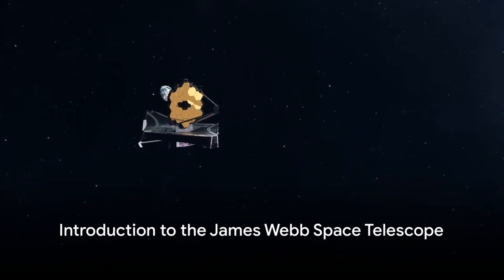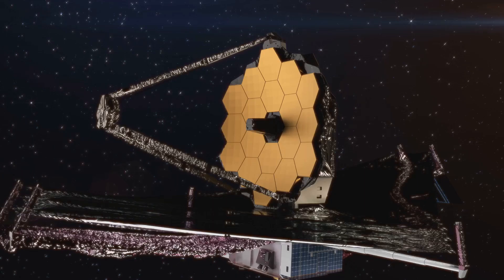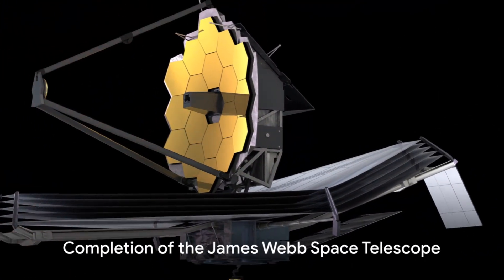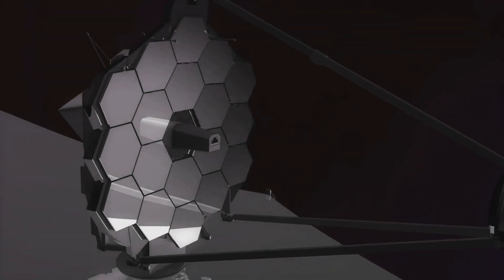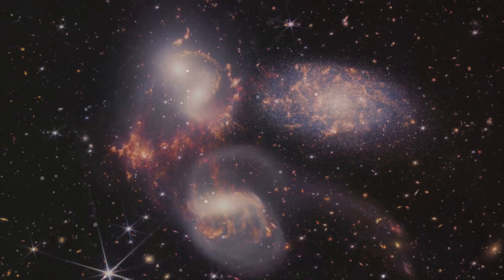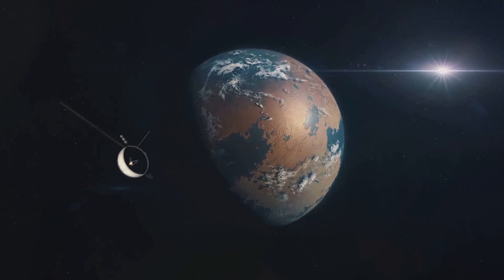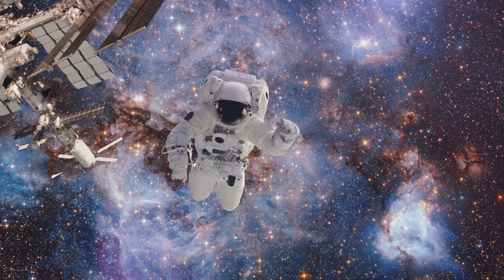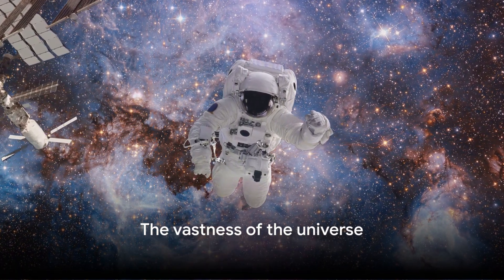James Webb new image's of proxima B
James webb new clear images of proxima B the James webb space telescope continues to make shocking Discovery's in our galaxy Subscribe to get more news about the shocking Discovery's made by the James webb space telescope